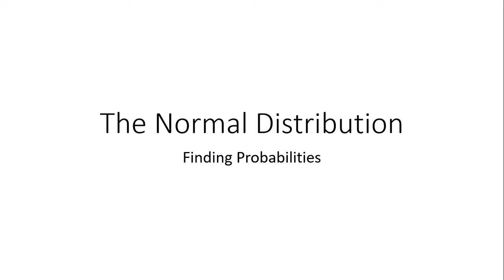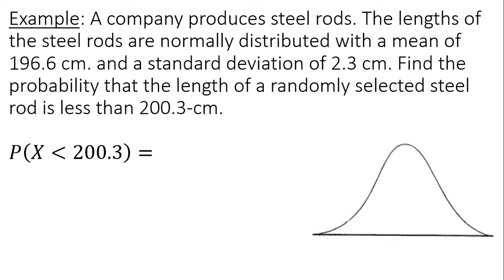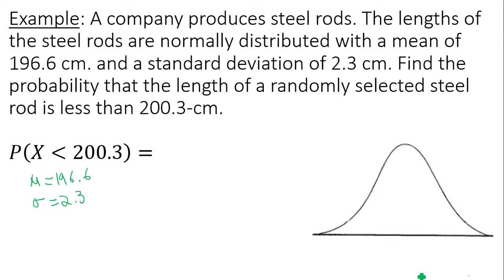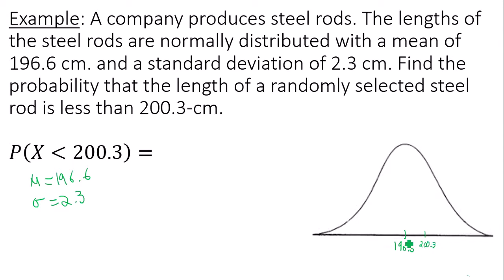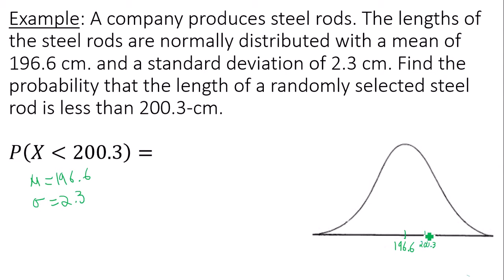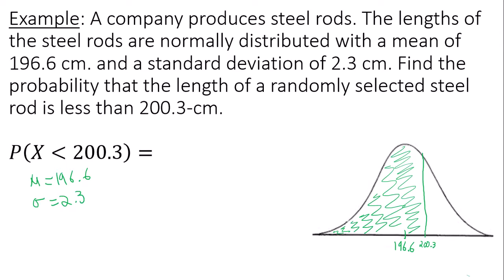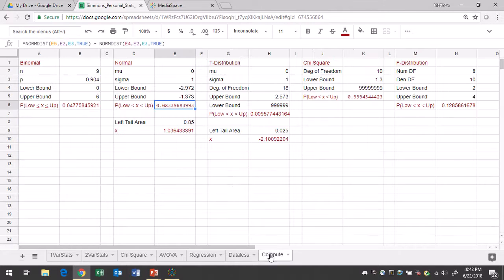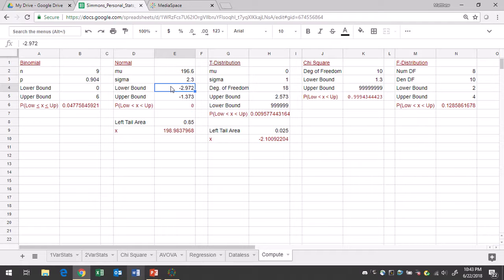Normal Probability - Below